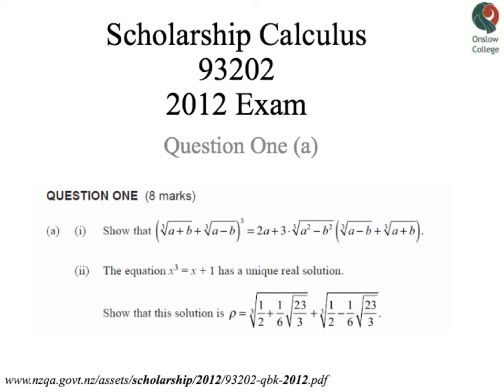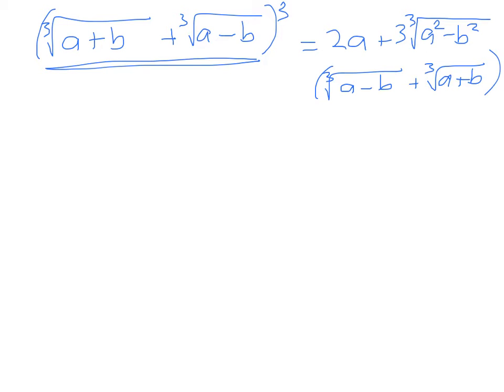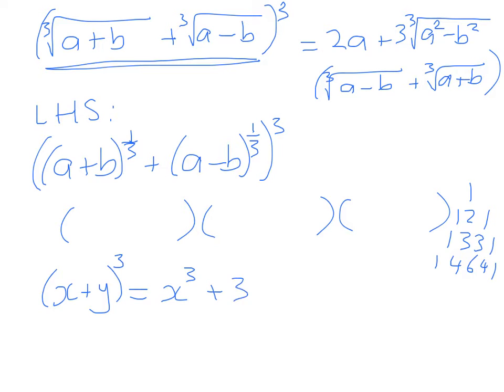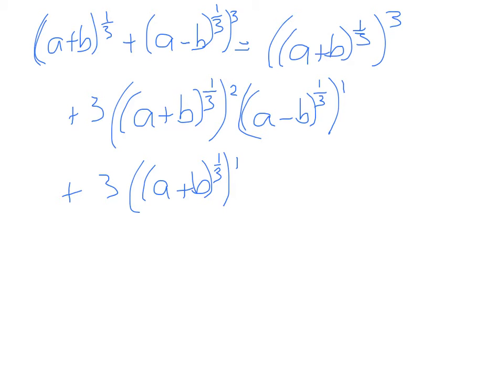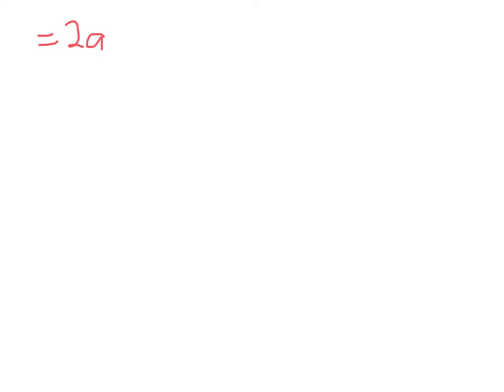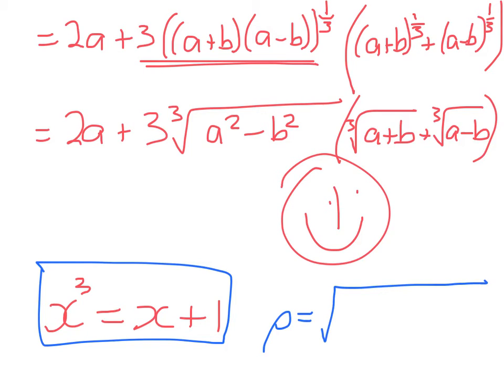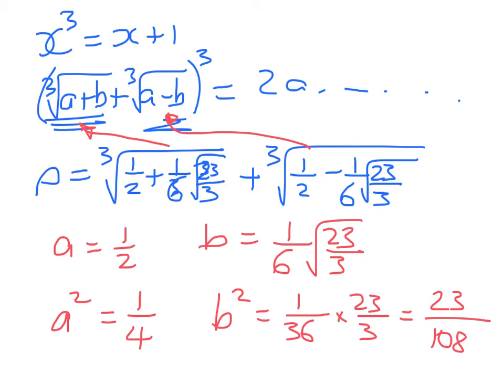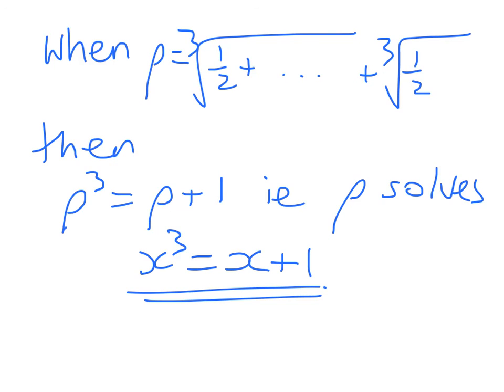Scholarship Calculus 2012 Q1(a) Cubic eq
Question 1a from the 2012 NZ Schol calculus paper. Expanding a cubic. Difference of two squares.